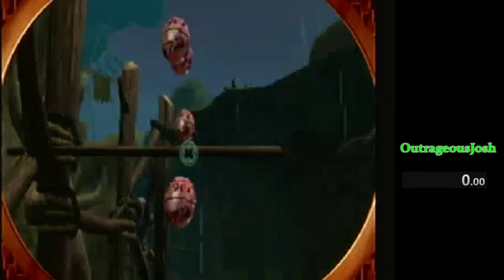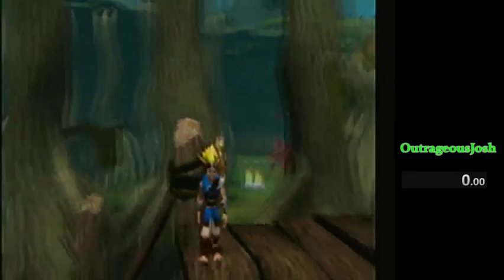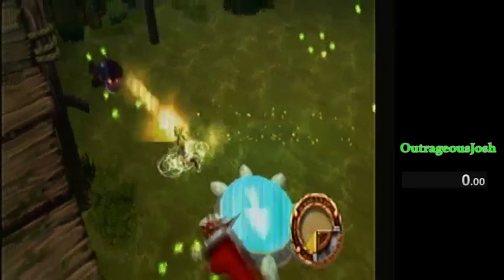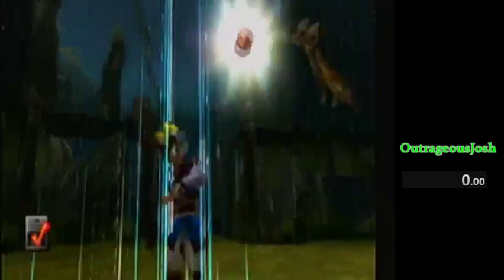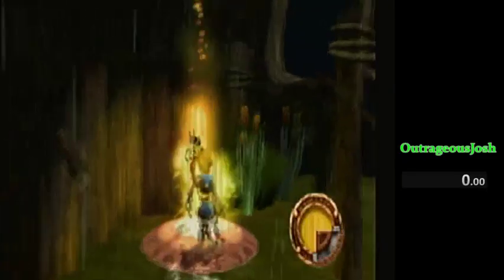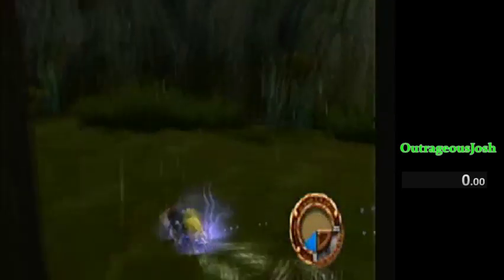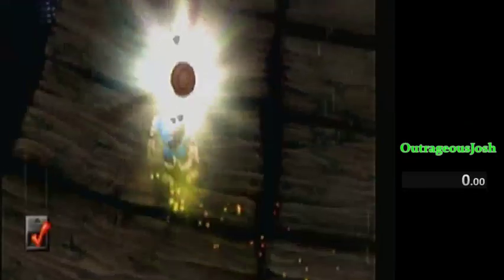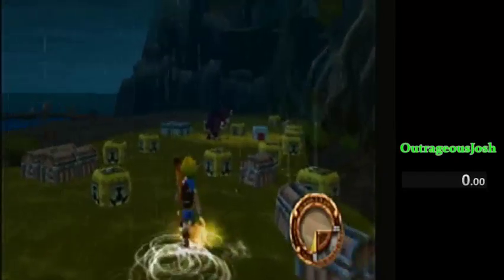[Tutorial] Boggy Swamp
Orbs: 300+
Questions? Ask me on Twitch!